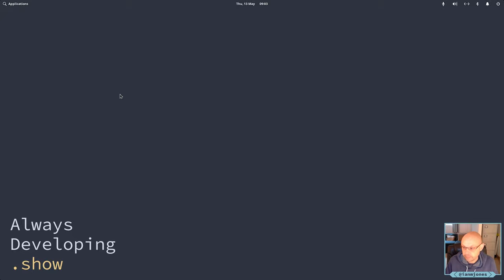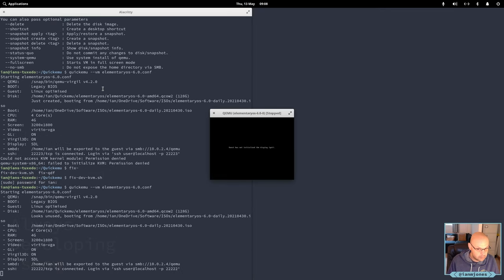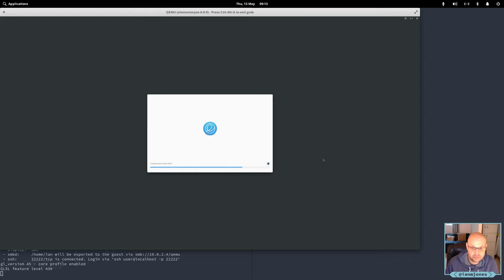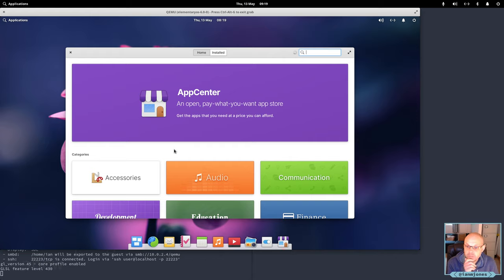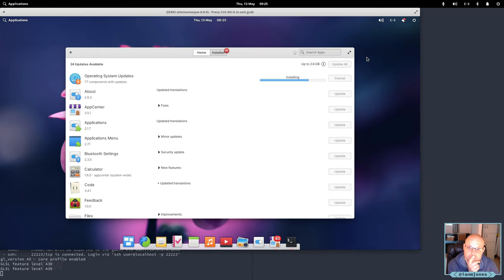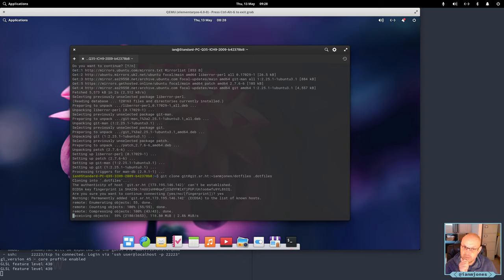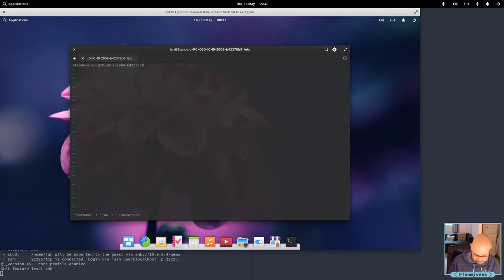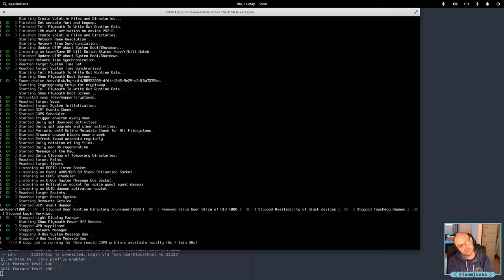Snippet Pixie on elementary OS 6.0 beta - Part 1: OS install & config | Always Developing #25